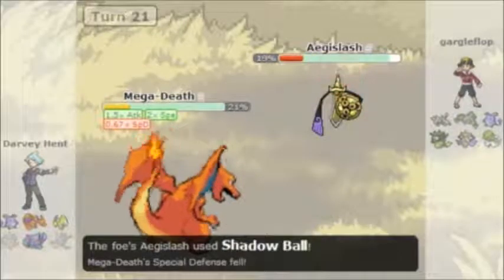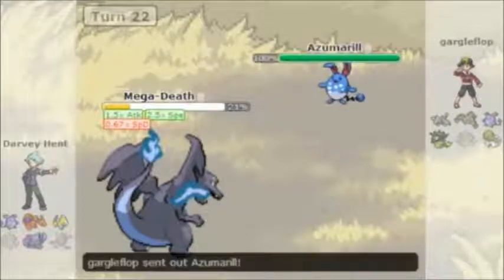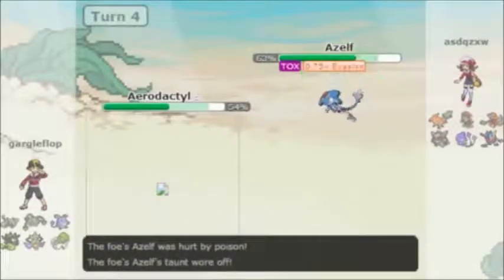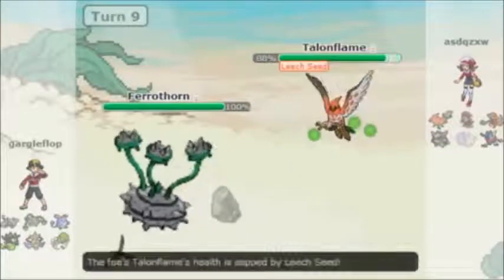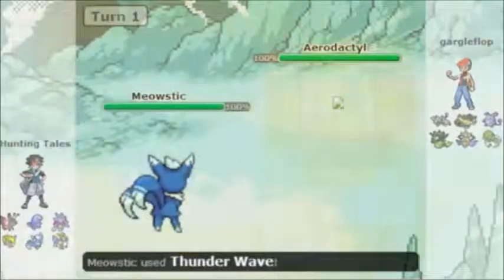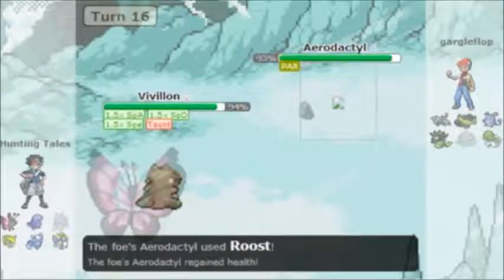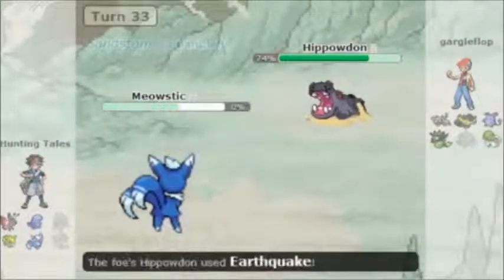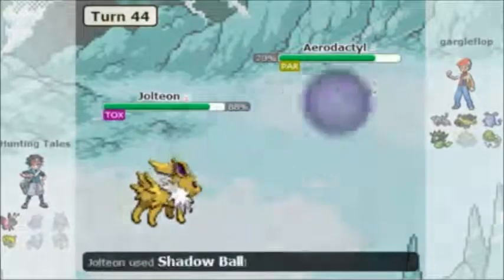mega evolution analysis 3 aerodactyl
This is the last vid im doing on mega aero since i really dont want to use the bloody thing any more. I might try him out again if he gets any crazy egg moves but other than that im gonna leave this fecker well alone. Anyways, hope you all enjoy,peace